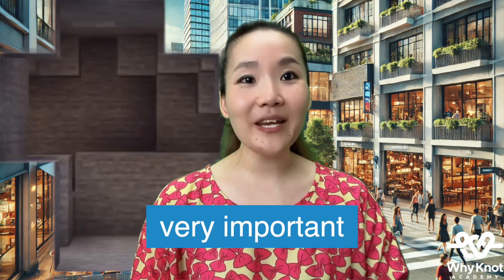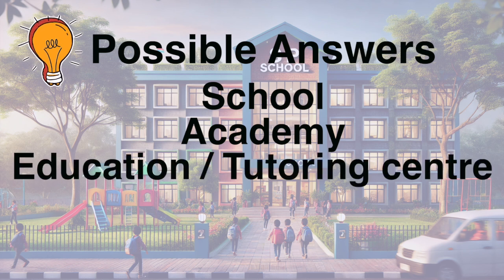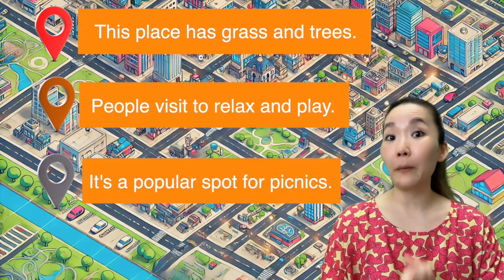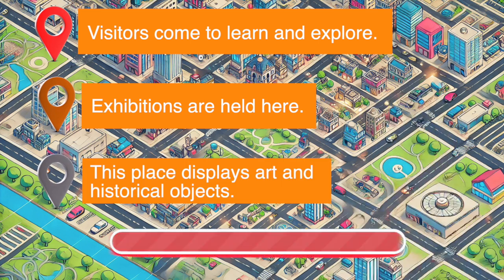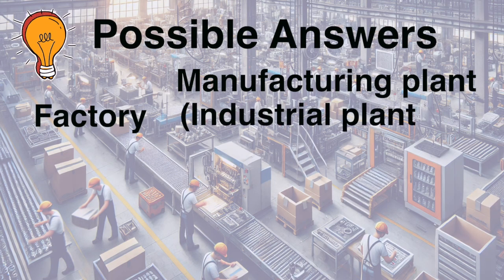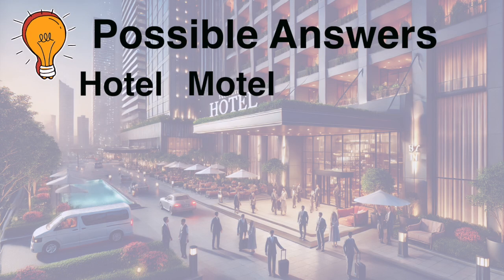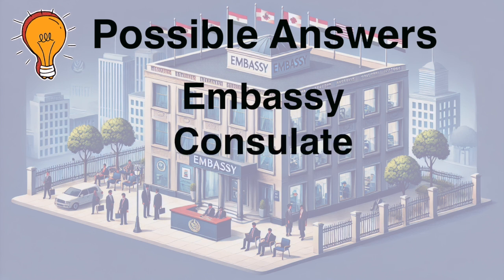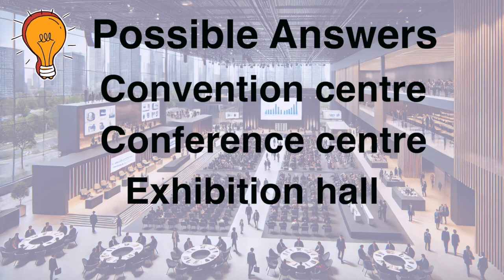Where Am I? Quiz | Buildings & Places | Vocabulary Game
Welcome to our exciting English Vocabulary Game focusing on Buildings and Places! This game is perfect for learners of all levels, from A1 to C2. Test your knowledge, learn new vocabulary, and have fun along the way!

* A variety of location vocabulary.
* Three levels of difficulty: A1-A2, B1-B2, and C1-C2.
* Engaging clues and hints to help you guess the correct places.

Why is learning theme-based vocabulary important? 😎
It helps you better understand and retain new terms by connecting them to real-life contexts. Plus, it's a lot more fun!

*Listen to the clues.
*Guess the locations before the time runs out.
*Leave your answers in the comments and see how many you got right!

Timestamps:
00:00 Introduction 🔠
00:46 How to play 🥳
01:11 A1-A2 level vocabulary
04:16 B1-B2 level vocabulary
07:30 C1-C2 level vocabulary
10:03 Conclusion 🤩💪🏻

Check out the video next